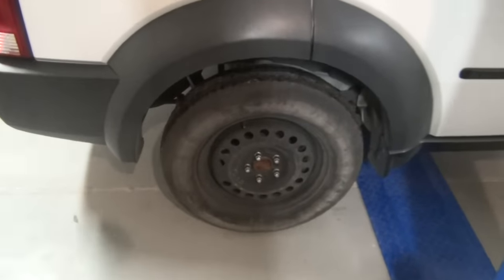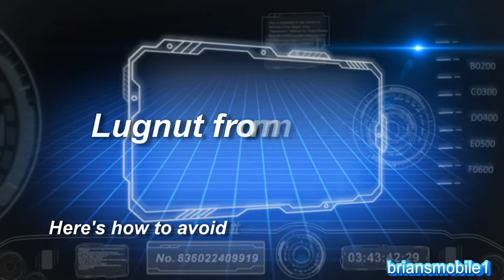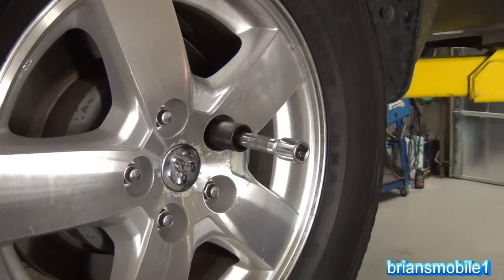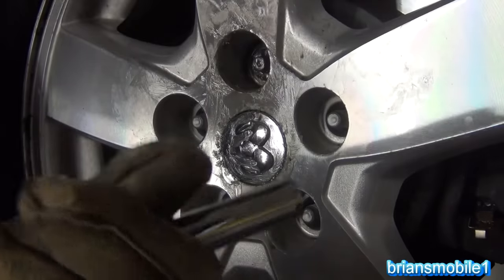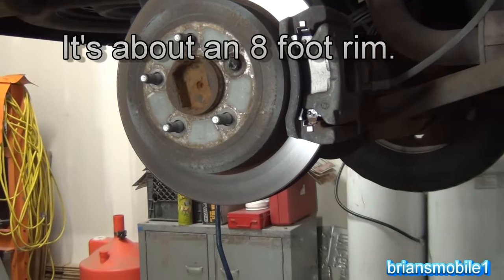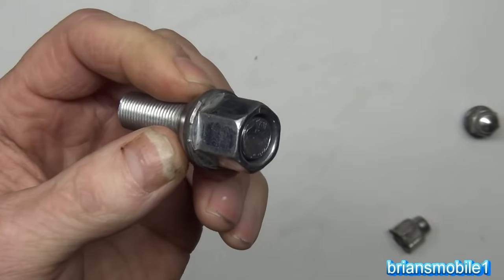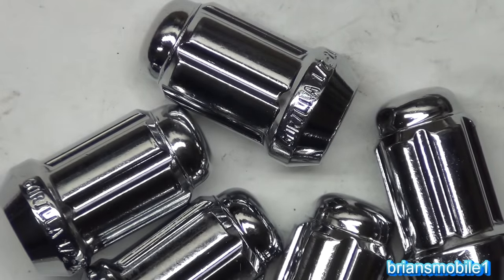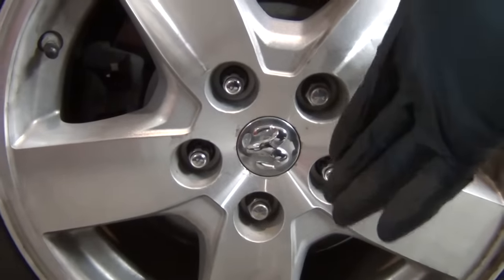Lugnut From HELL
Check your wheel stud size and pitch first, then get some Gorrilla lug nuts on Amazon... or don't.  You're wheels man.

Got an air compressor?  Get a plasma cutter!  You will not regret it!

The tip dip gel used in the video

Who's the BOSS?  It's tax deductible!  These folks help
kids like my daughter to stop having seizures so they can develop properly!

Want to see something featured in a video?  Send it!